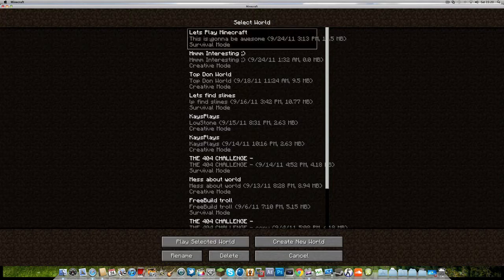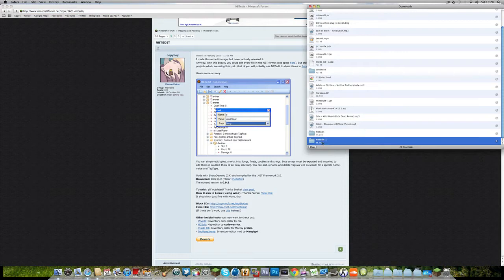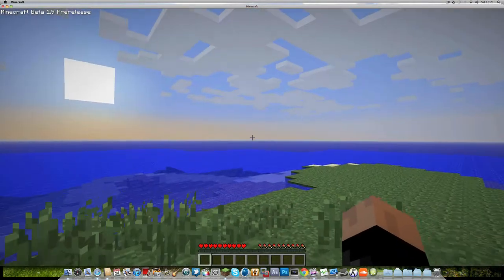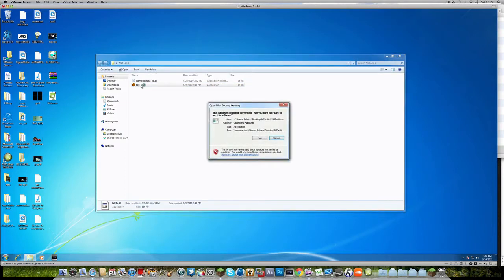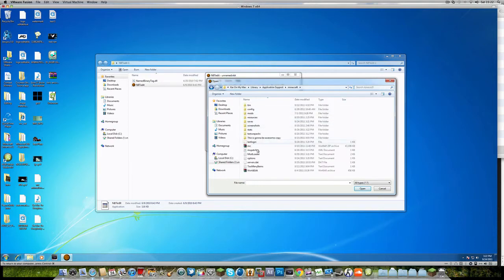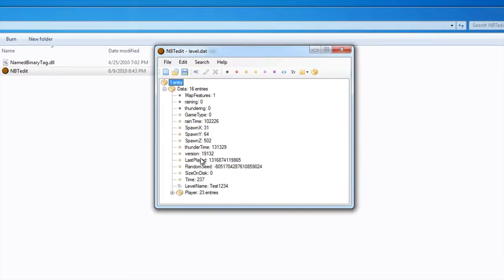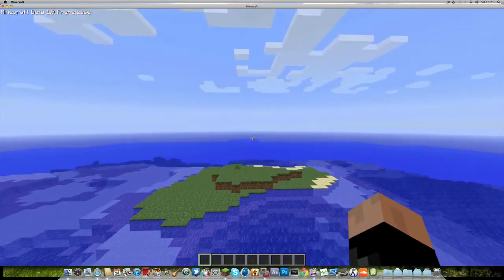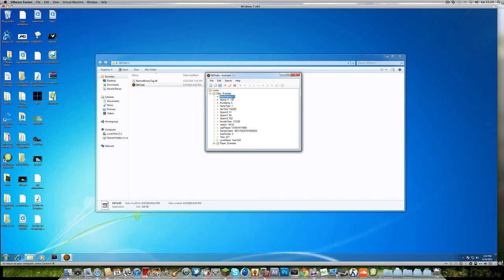How to convert a Minecraft world (Old to New & Survival to Creative)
Dont forget to leave a rating ! You Know i Appreciate it !